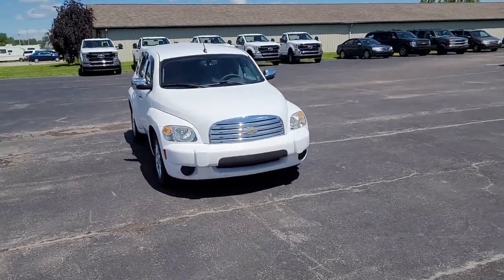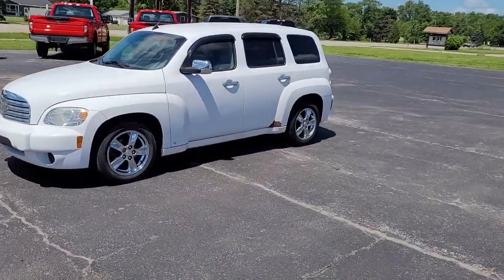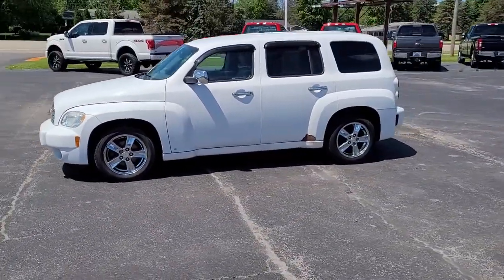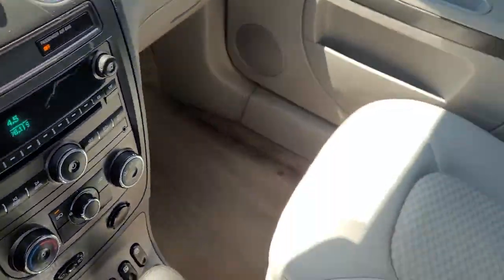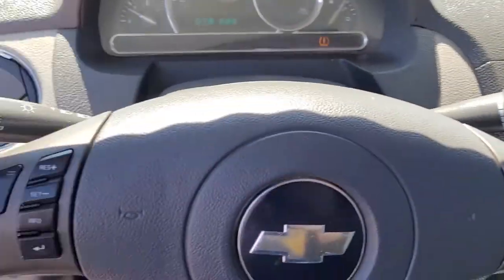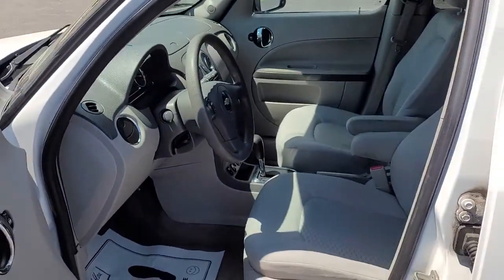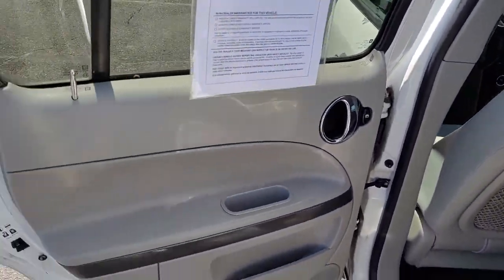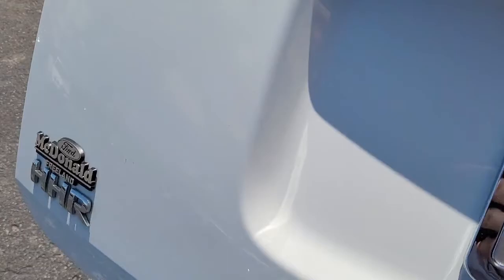2008 Chevrolet HHR Freeland, Saginaw, Midland, Bay City, Mt. Pleasant MI P7833A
Summit White Used 2008 Chevrolet HHR available in Freeland, Michigan at McDonald Ford. Servicing the Saginaw, Midland, Bay City, Mt. Pleasant, MI area.

McDonald Ford
6790 Midland Rd